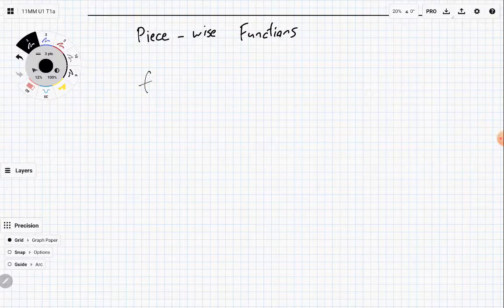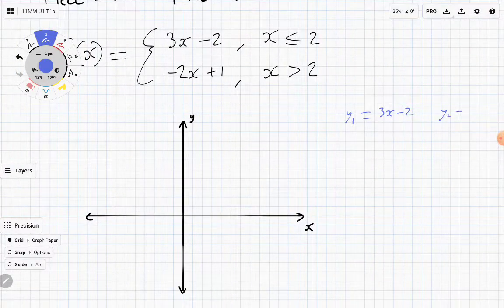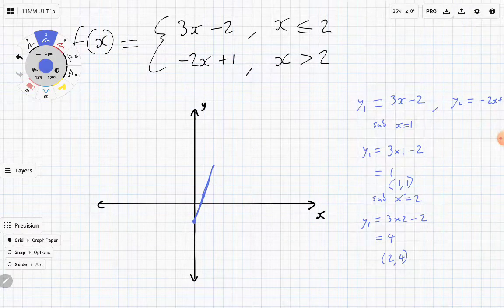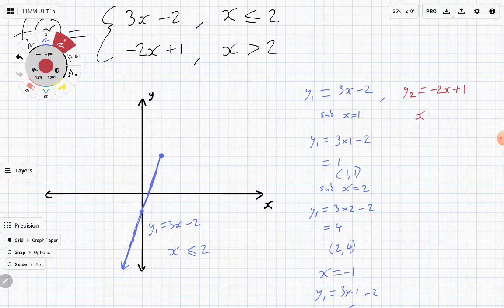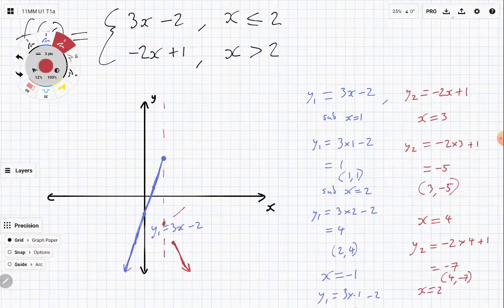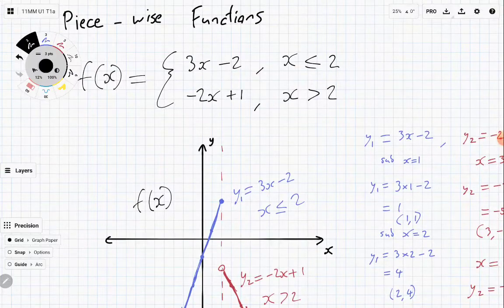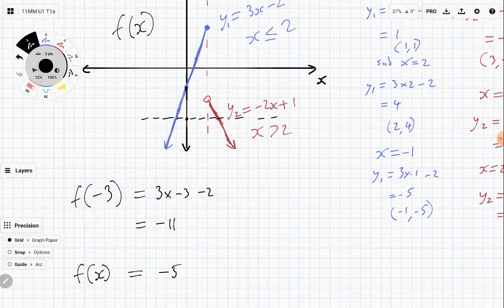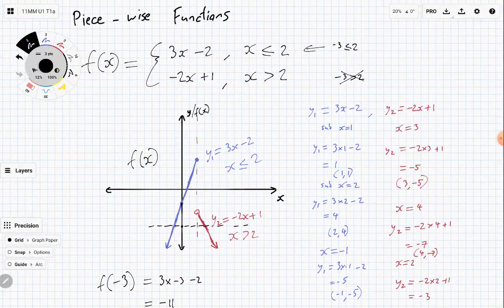Piece-wise Functions 1